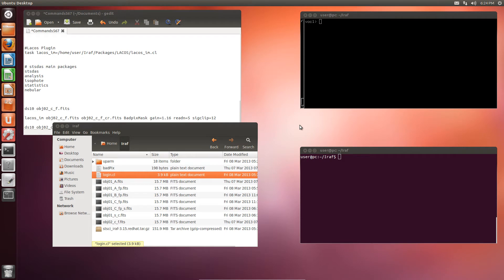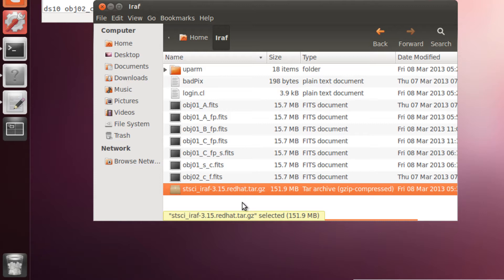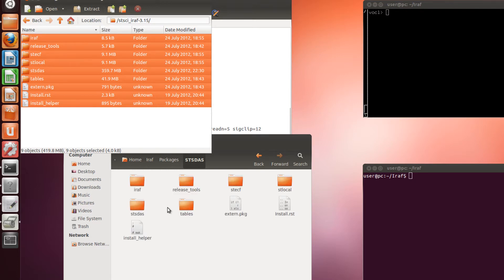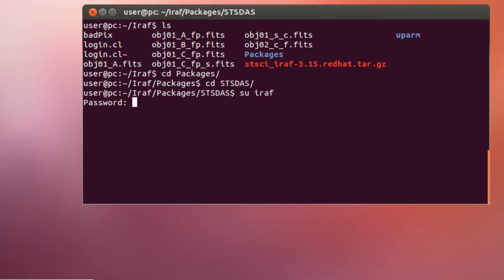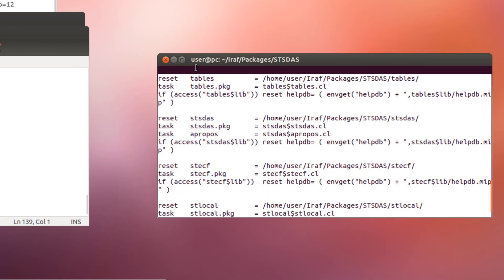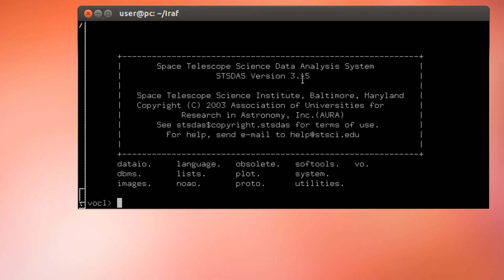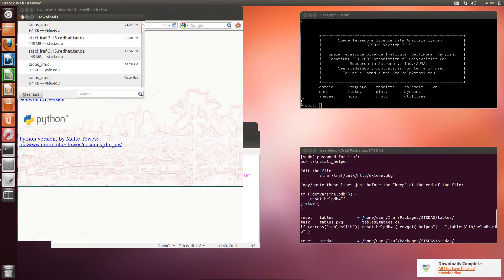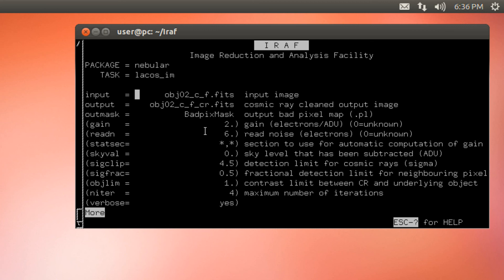IRAF Tutorial Part 2.1: Installation of STSDAS package and L.A.Cosmic task [HD] [CC]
IRAF 2.16 in Ubuntu 12.04 64-bits. Video is available at HD and with English Close captions . It is advised to use a 1080p resolution and closed captions with black foreground and white background.

In this video we install the STSDAS, TABLES and STECF packages from the Space Telescope Science Institute.

Once this is done, we proceed with the installation of the imaging version for IRAF of the L.A.Cosmic task by Pieter G. Von Dokkum

Please reference these creators if you use these packages

Want to be my best friend? Open a dropbox or Ubuntu one account with my links: